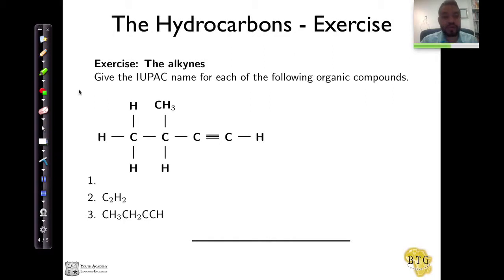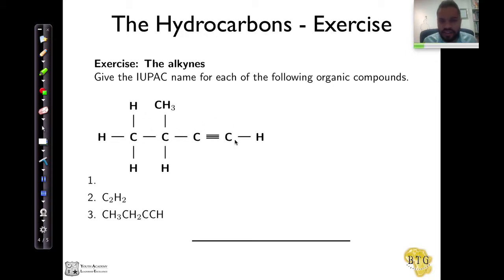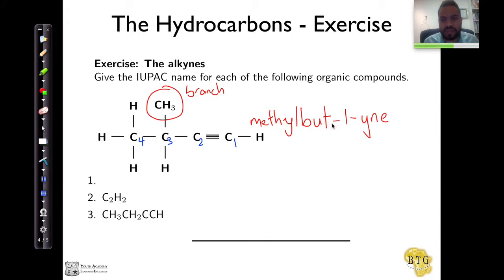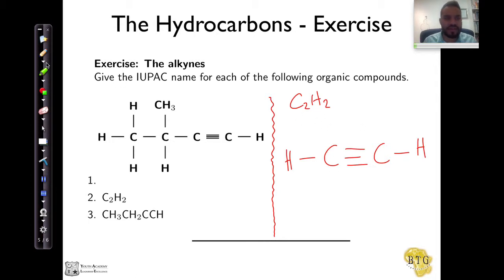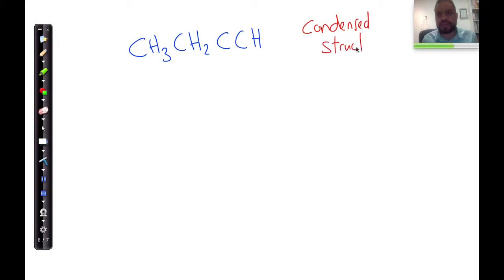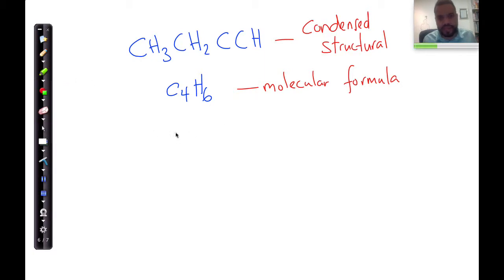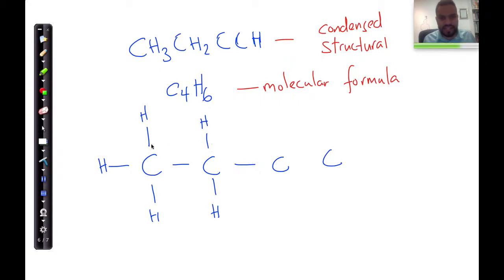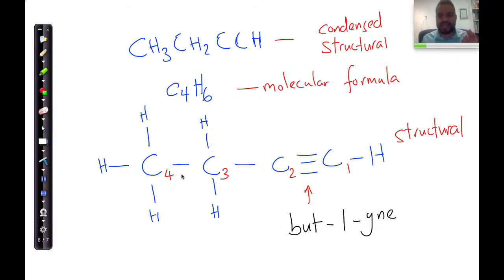15 Quick naming exercise on alkynes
Imaad Isaacs works through naming the alkynes in an exercise
grade 12 physical sciences practice